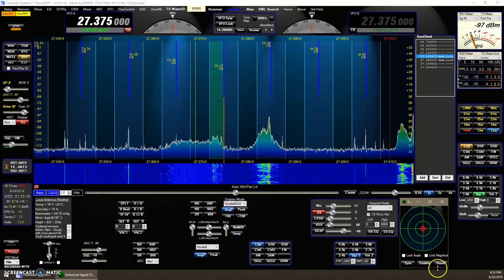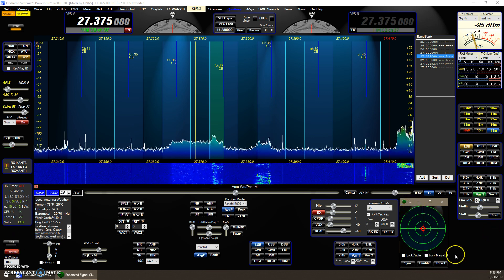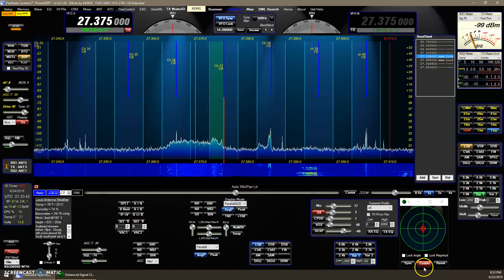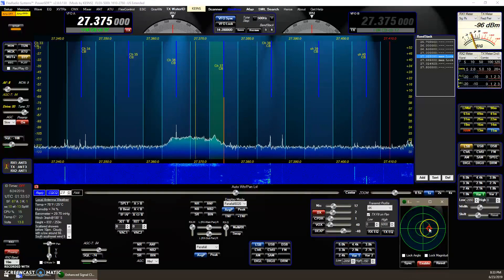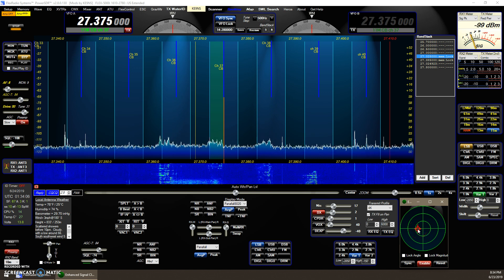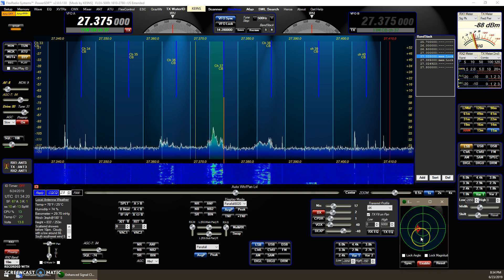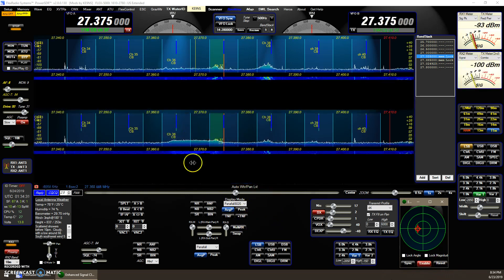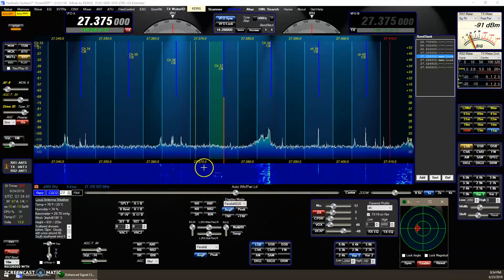PowerSDR (ESC) Enhanced Signal Clarity feature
PowerSDR ESC (Enhanced Signal Clarity) feature in action.

This requires a Flex-5000 with the 2nd Receiver (RX2), and a 2nd Antenna. ESC is found on both v2.7 and v2.8 PowerSDR